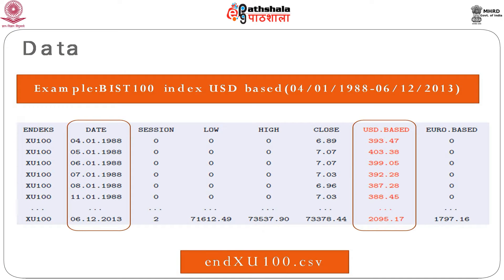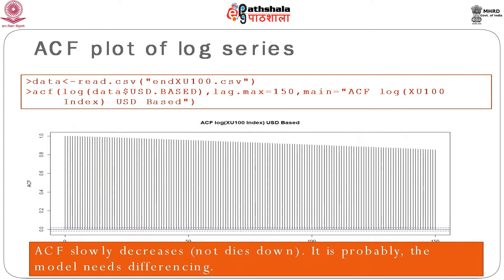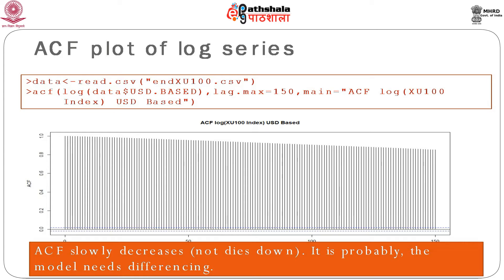ARCH Model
Paper: Econometrics
Module: The ARCH Model
Content Writer: Dr Santu Ghosh